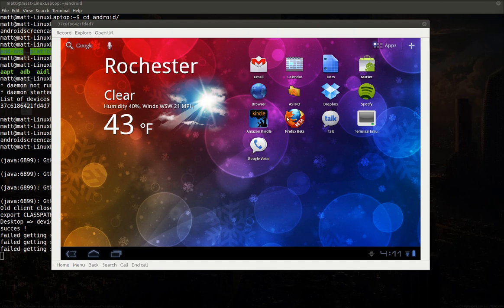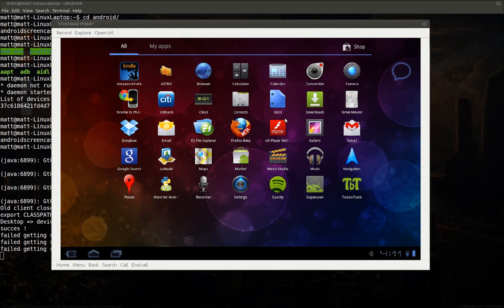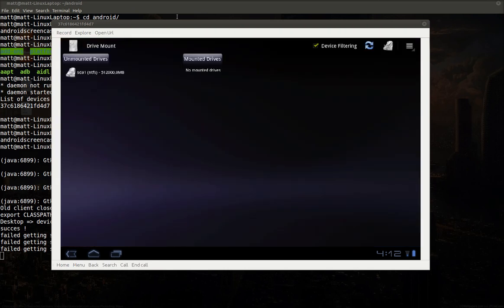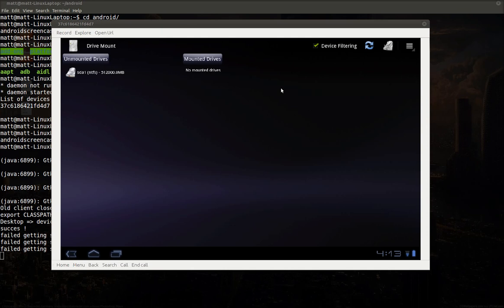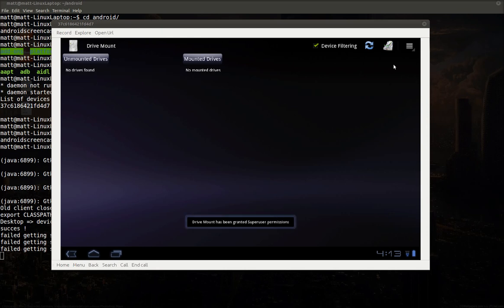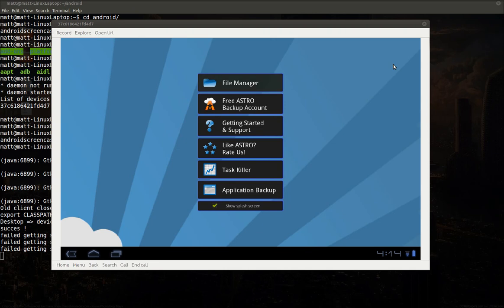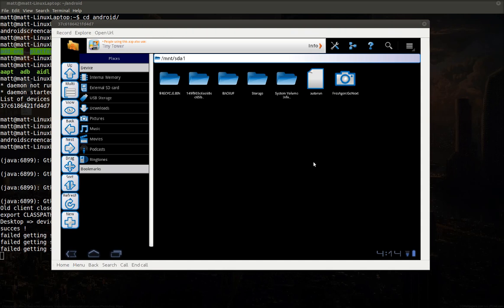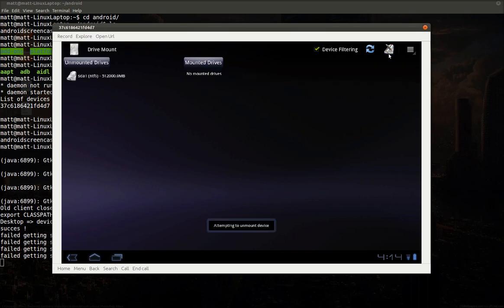How to Mount a USB Drive to an Android Acer Iconia A500 Tablet (Rooted)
This is a quick and simple guide to using a program called Drive Mount on a rooted Android Tablet.